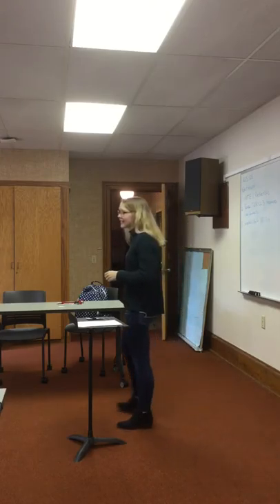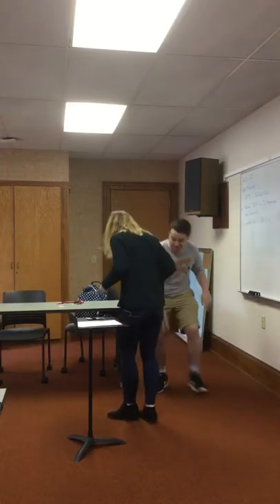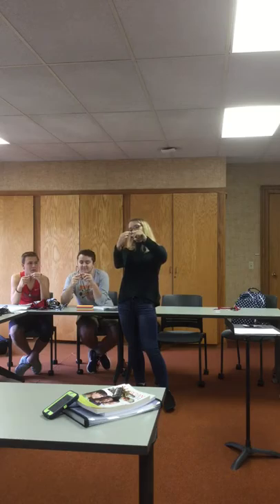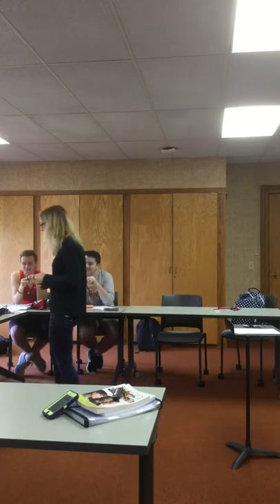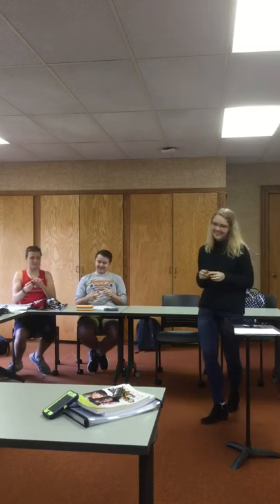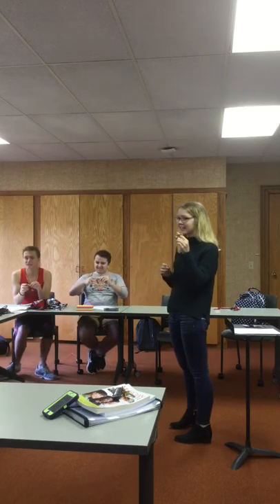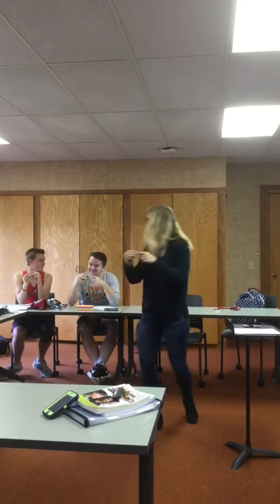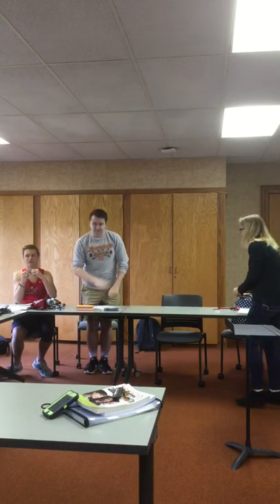MTE 1: Kate W.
MUS 108 - Introduction to Music Education (Fall 2017)